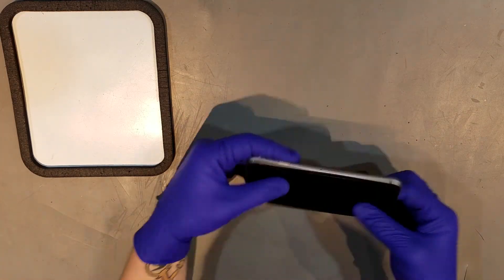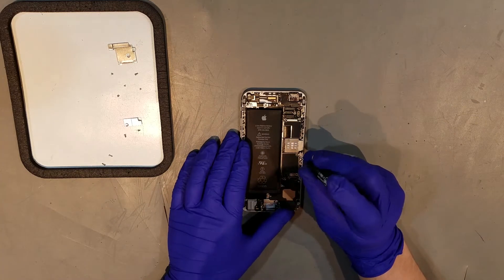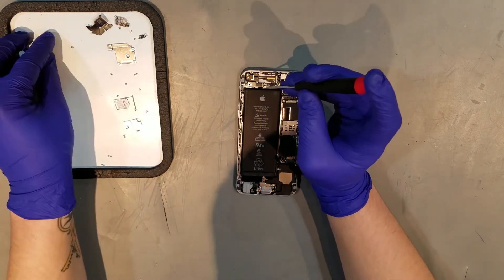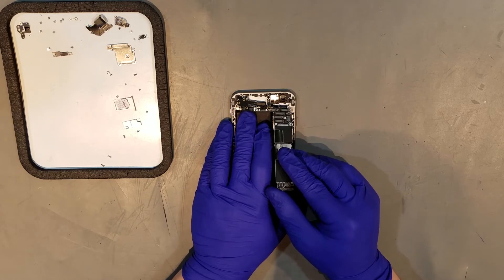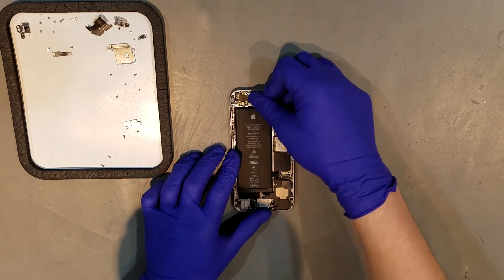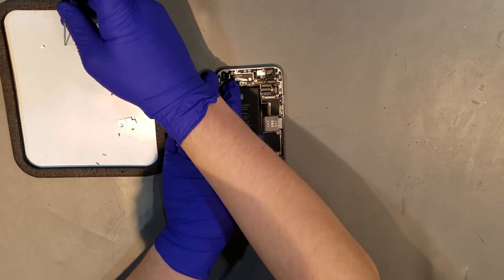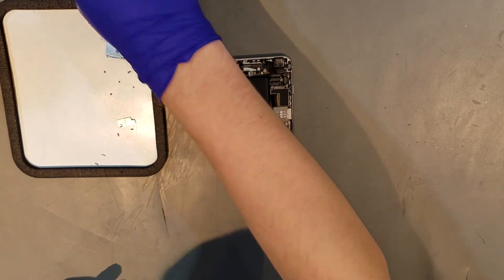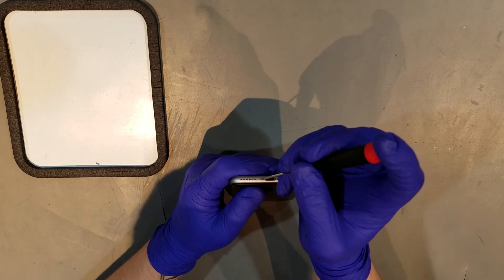Apple iPhone 6 Logic Board Replacement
A step-by step repair guide for the Apple iPhone 6 Logic Board Replacement.

The Apple logo is a trademark of Apple . The iOS logo is a trademark of Apple.